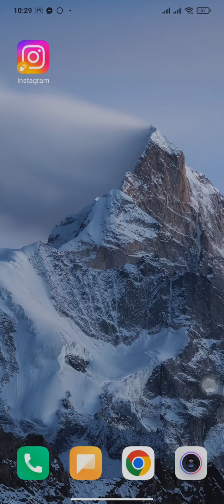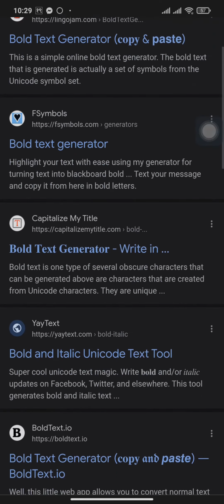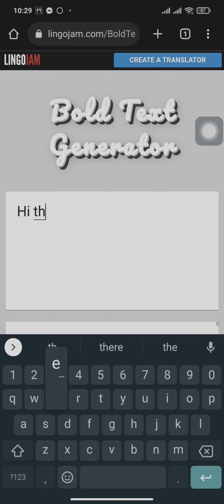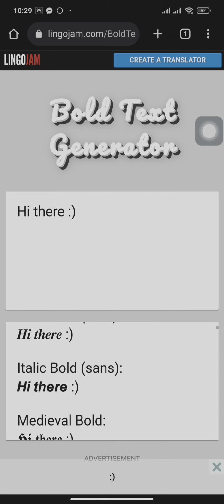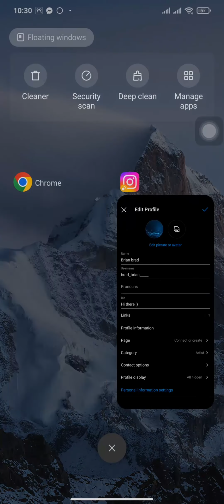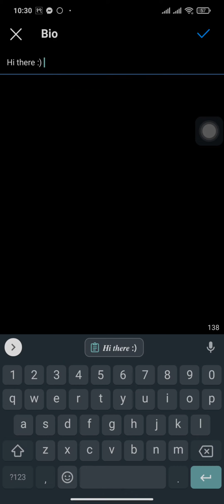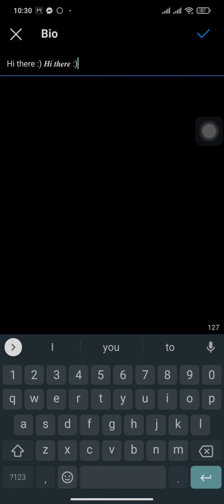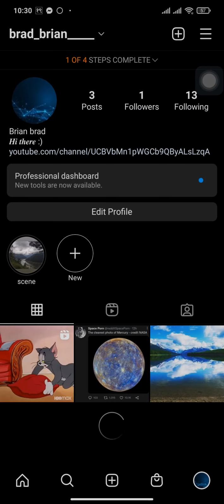How to Bold Text on Instagram Bio (Quick & Easy!)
How to Bold Text on Instagram Bio on iPhone.
Confused about how to bold text on Instagram? This video explains the exact steps on how to bold text on Instagram bio. Make sure you watch the video till the end to learn it in much detail. Open any web browser of your choice and search for text in bold; you can use any of the websites you want, but I'm going to use the first one for now. Now you can type in any text that you want to add to your bio, and after you type it in, you can see on the bottom that all of the text is bold with different fonts.